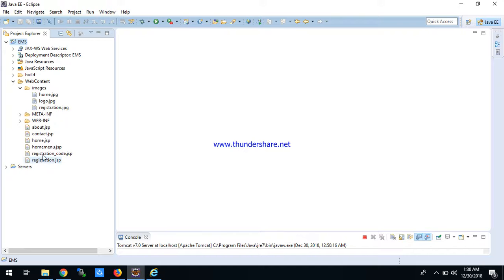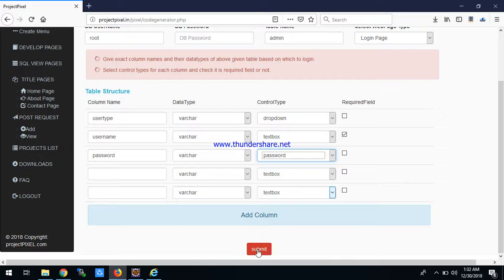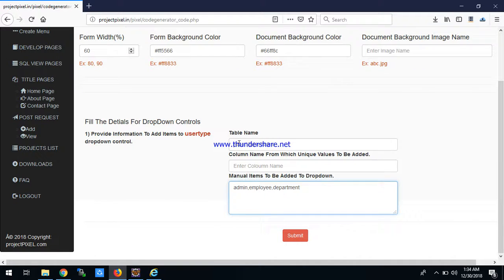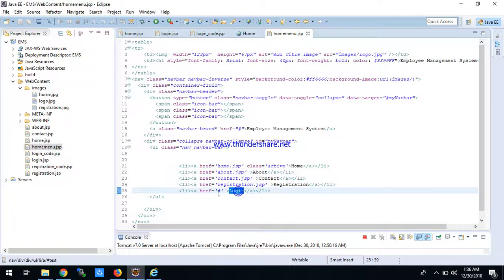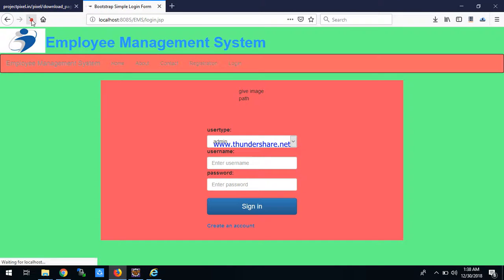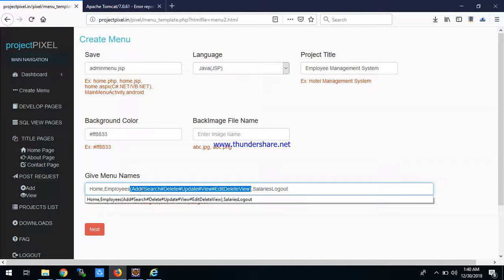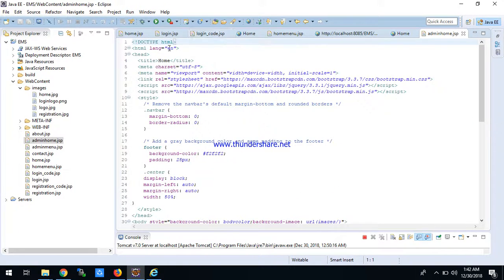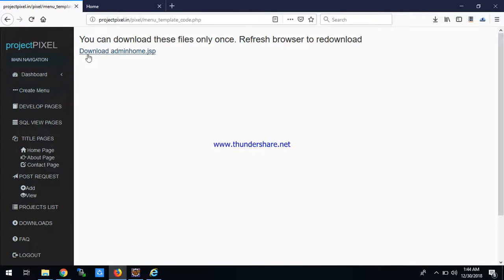develop login web page using jsp in projectpixel.in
develop login web page using jsp with backend code in projectpixel.in website